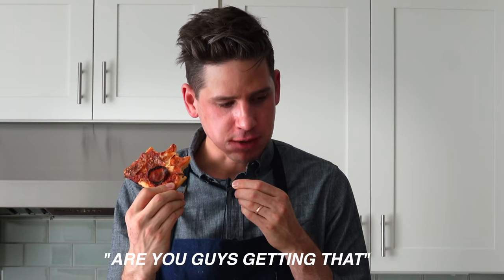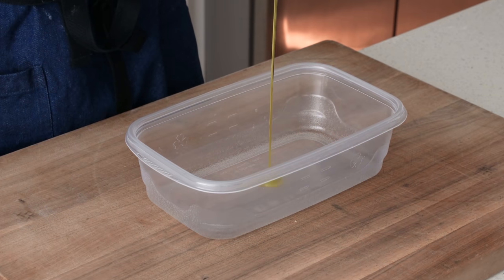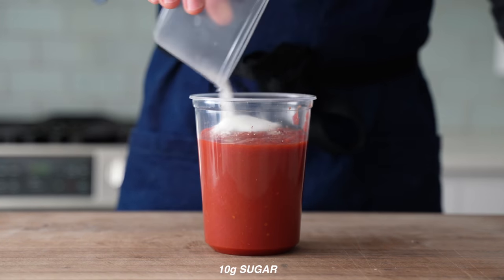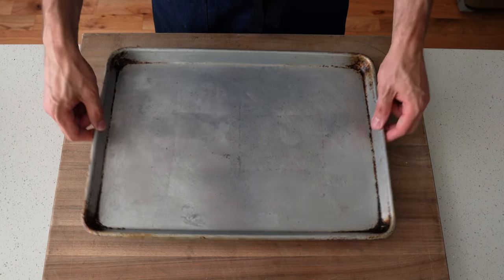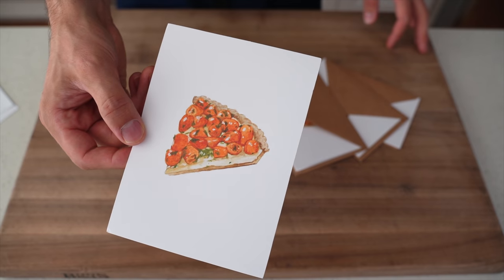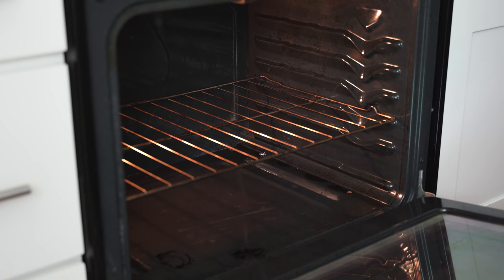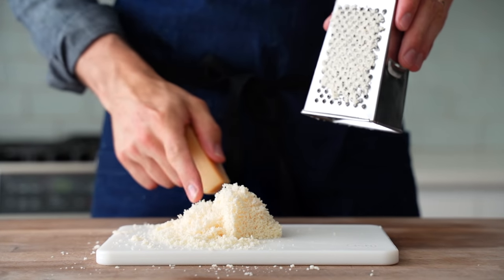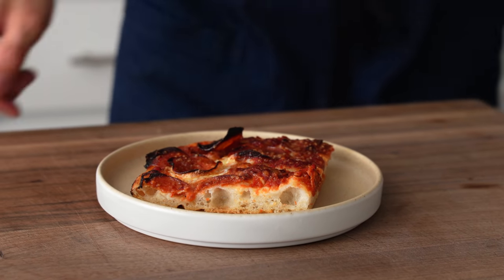SHEET PAN PIZZA 2.0 (The New and Improved Recipe)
Sheet Pan Pizza holds a special place in my heart as the first pizza video I ever made. Great recipe, but the video was in need of a redo. In this video, we'll revisit that recipe with plenty of upgrades and (hopefully) much less cringe.

🔪MY GEAR:
9" ROUND PROOFING BASKET (FOR BOULE)
14" NONSTICK SAUTE PAN
OVAL BATARD PROOFING BASKET (FOR BATERD)
STAINLESS BENCH SCRAPER

RECIPE
SAUCE
• 28oz can crushed tomatoes
• 7g or 1 1/4tsp  salt
• 10g or 2 1/3tsp sugar
• 1/2 tsp black pepper
• 1 tsp dried oregano
• 1/2 tsp Chile flake
• 1 tsp dried basil
• 50g tomato paste
• 25ish or 2-3tbsp olive oil
• 15g/2 large cloves garlic, minced

Add all ingredients except oil and garlic into a high sided container and mix with immersion blender under larger herbs are broken down. Preheat medium sauté pan over med heat. Add oil and garlic into pan. Sauté to soften garlic. Add sauce puree. Reduce to low and simmer for about 20min until reduced and dragging spoon through leaves a trail.

DOUGH:
• 285g or 1 1/4c warm water (86F/30C)
• 7g or or 2 1/4tsp instant yeast (about a packet)
• 20g or 1 1/2tbsp olive oil
• 425g or 3 3/8c ap flour (11.7% protein) or bread flour
• 8g 1 1/2 tsp salt
• olive oil

Add ingredients into the bowl of stand mixer with dough hook attachment and mix on low for 3 minutes or until dough forms into a messy ball. Increase speed to high and continue to mix for about 6min. Transfer dough to well oiled rectangular container, cover, and allow to rise at room temp for 30min. Fold strength into dough as shown @1:59. Cover and allow to rise again at room temp for 30min. Repeat strength building fold @2:34. Cover and allow to rise for yet another 30 minutes.

Very liberally oil sheet pan, making sure to spread into corners and up the sides. I usually use at least 30ml or 2-3Tbsp. Flip dough onto sheet tray. Spread dough out into rectangular shape. Cover and let rest for 15-20min. After that first rest, continue stretching dough out into the pan. Degas, grab edges, and stretch edge to edge. Cover and allow to relax for 15 minutes. At this point, you should be able to stretch dough the rest of the way to fill the sheet pan. Cover one last time and allow to proof for about 15 minutes. Preheat oven to 550F/288C  with pizza stone or steel placed on the lower 1/3 rack.

PIZZA BUILD:
• Sliced full fat mozzarella (about 12 slices for 1 pizza)
• Fresh mozzarella (10-12 chunks)
• Thinly sliced pepperonis
• Grated parmesan

Cover dough edge to edge with slices of mozz. Spoon sauce in large dollops down in two rows on the pizza, then spread slightly, leaving some cheese exposed.  Add 10-12 fresh mozz chunks. Sprinkle with grated parm. Bake directly on pizza steel or stone for 18-20 min or to your desired doneness. Rotate 180 degrees halfway through cooking.